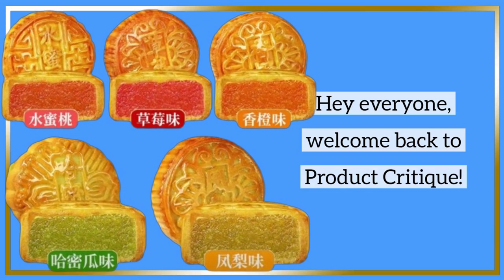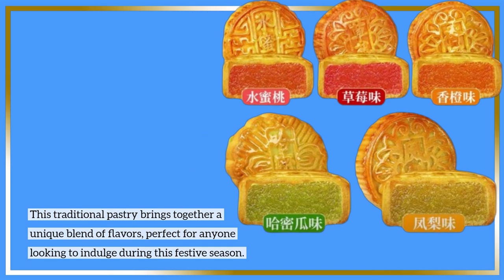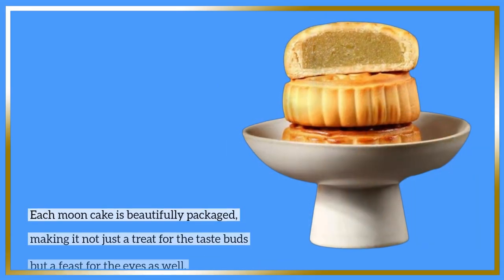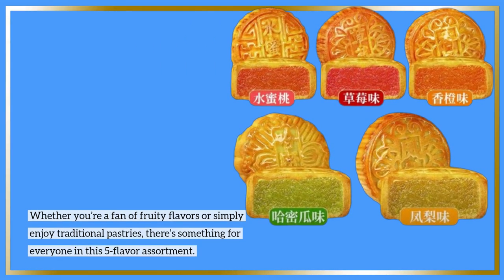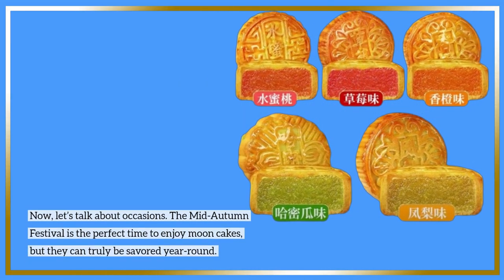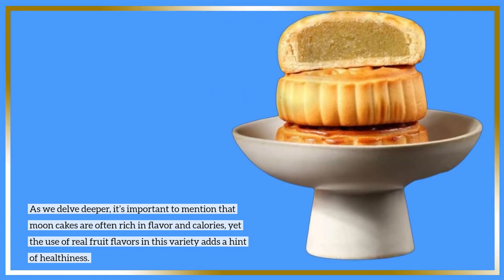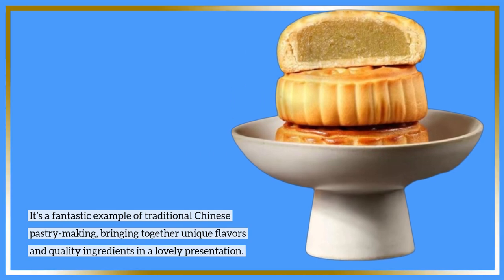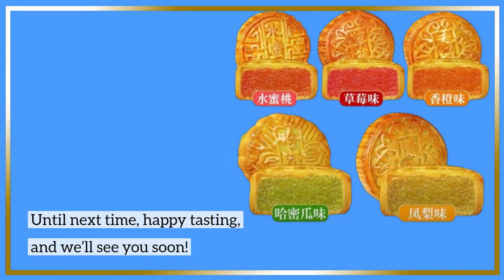🍂 WOW-great Chinese Mid-Autumn Festival Guang Style Moon Cake | Best Chinese Moon Cake 🍂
Amazon Product Name : WOW-great Chinese Mid-Autumn Festival Guang Style Moon Cake

In this video, we celebrate the delicious world of the Best Chinese Moon Cake! Perfect for the Mid-Autumn Festival or any special occasion, these delightful pastries are filled with various sweet and savory fillings. We’ll explore the different types of moon cakes, their cultural significance, and what makes the Best Chinese Moon Cake stand out from the rest.

Join us as we taste-test popular varieties, share tips on where to find the best options, and even offer some recipes for those looking to make their own.